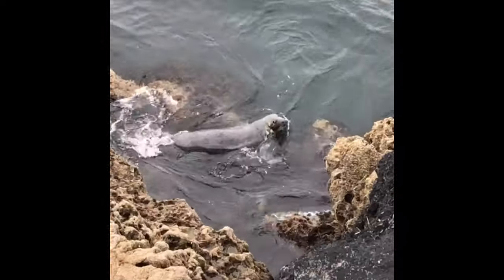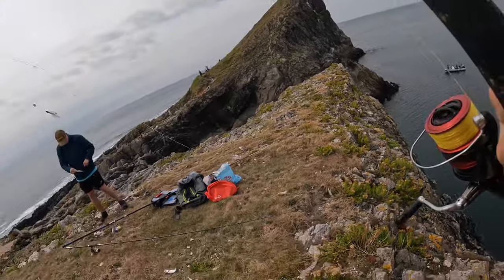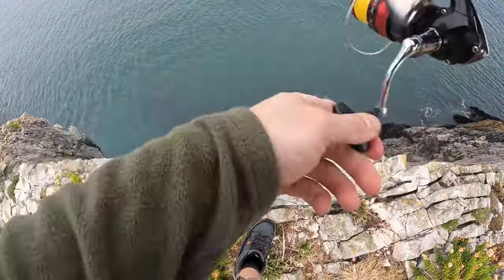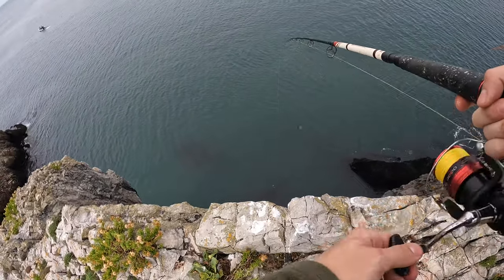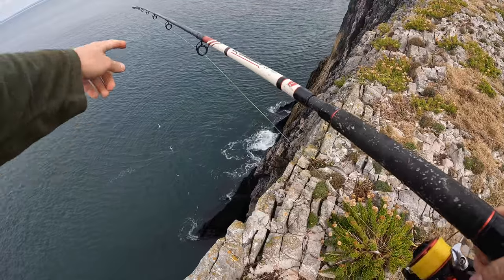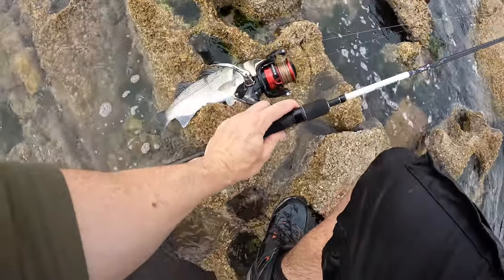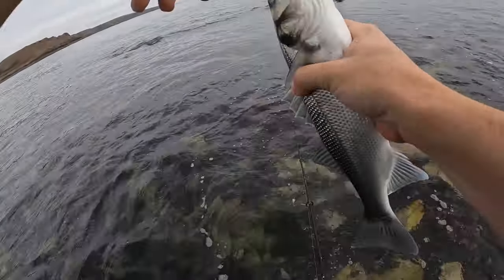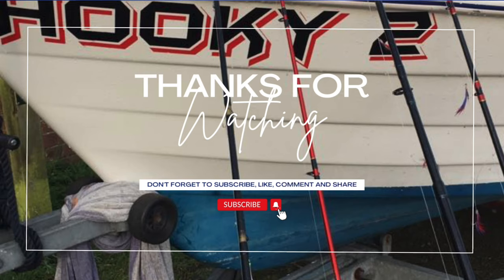SURFACE LURE FISHING FOR BIG BASS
Hi guys, in this episode Alex and his accomplice head down to Wormshead in the hopes of catching bass on surface lures